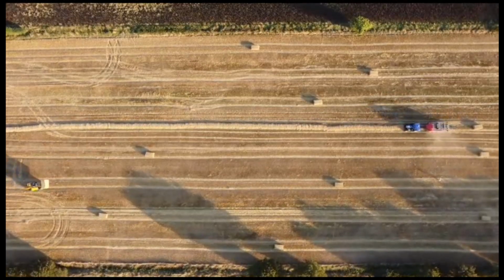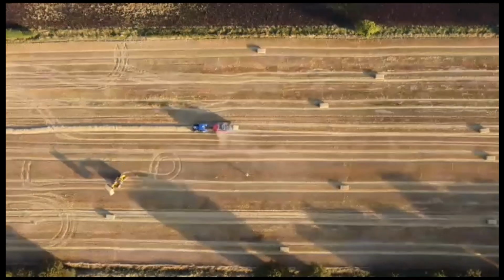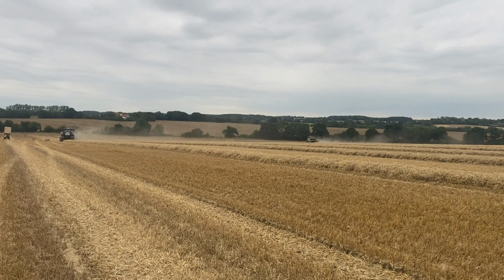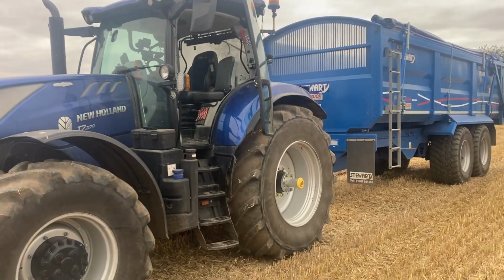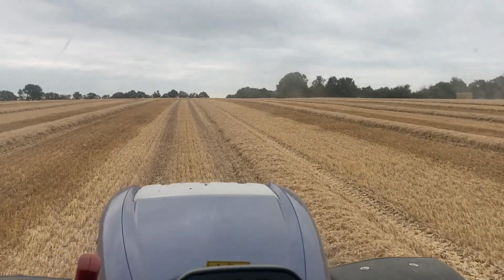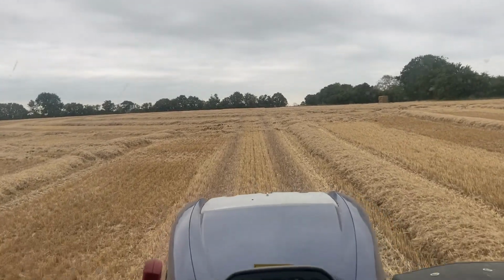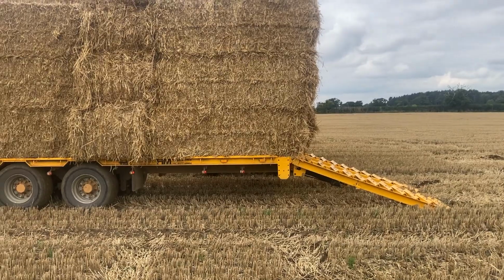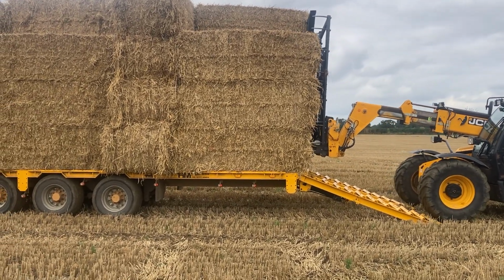Harvest just continues despite the weather, week 8!!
Another week at the farm some combining and some straw hauling.